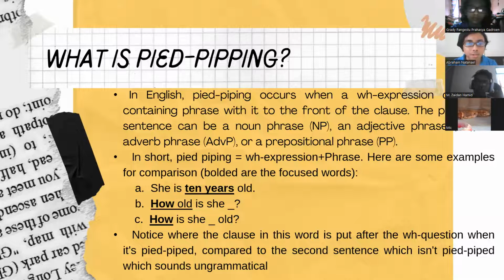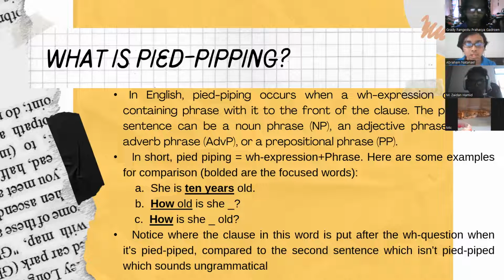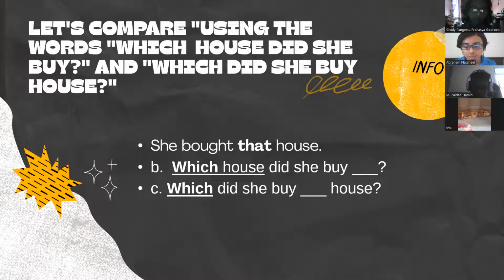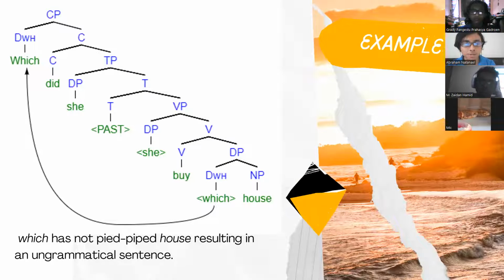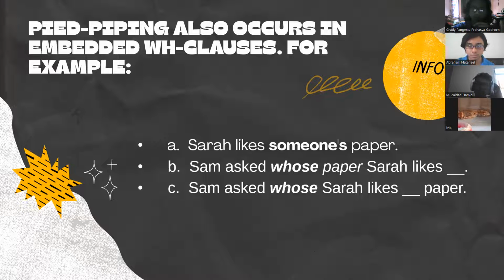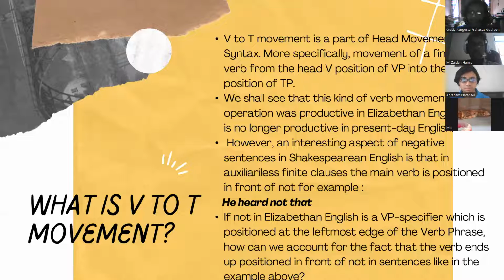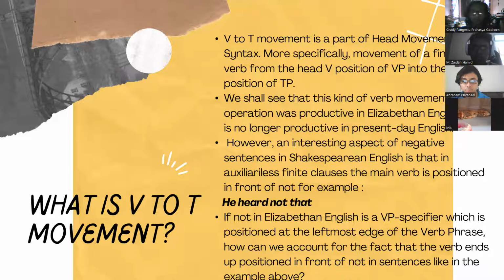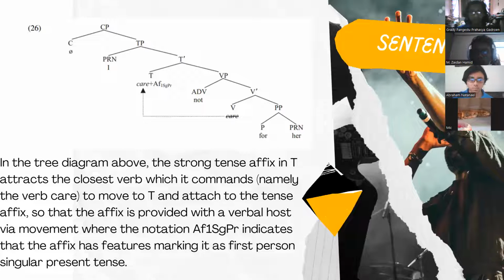Syntax - Group 1: Pied-pipping and V to T Movement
Hi everyone! I am Nana, the lecturer of all these amazing students.

This video is made as one of the projects of our Introduction to English Syntax Class. Here, the students are presenting their syntactic analysis of English sentences. The reason why I uploaded their presentation is that I think it will be a good start for them to learn how to do presentations in front of many people with different backgrounds. You are welcome to comment on their presentation and material as it will be their feedback on their research (but please no spam or hate comments). Thank you so much for your attention and hope you enjoy the video!